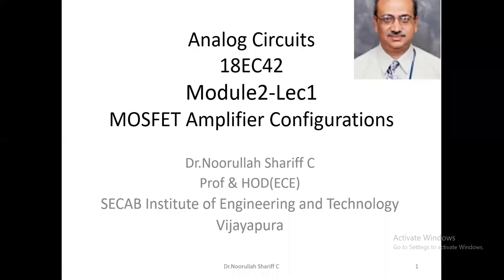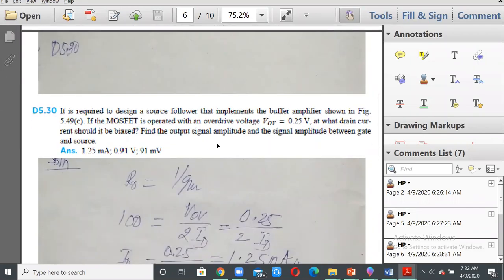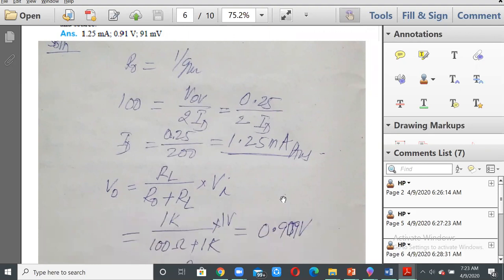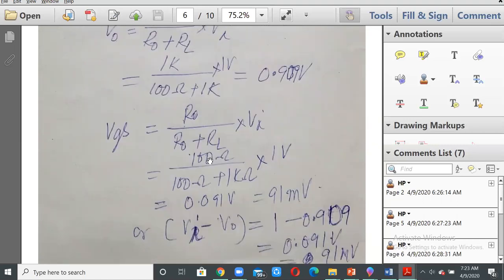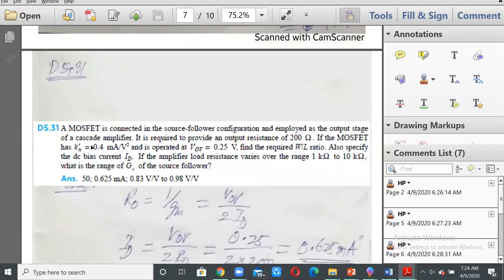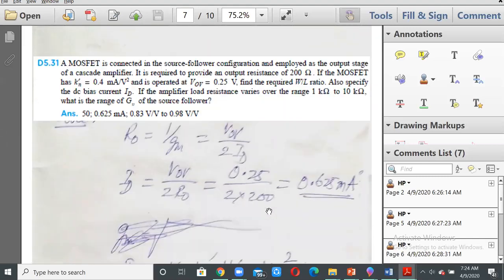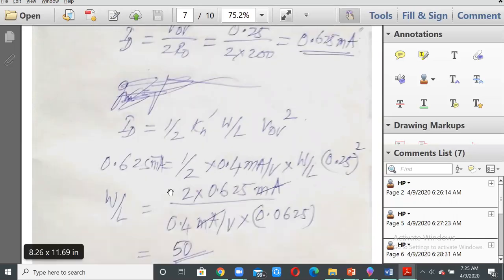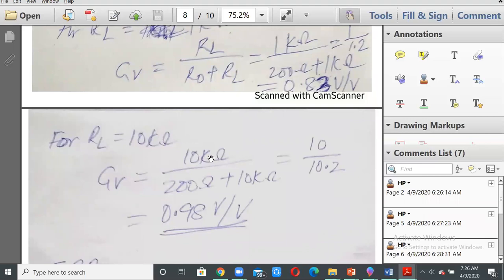AC MOD1 LEC1 EX2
Module2
Lecture1: MOSFET Amplifier Configurations-Exercise